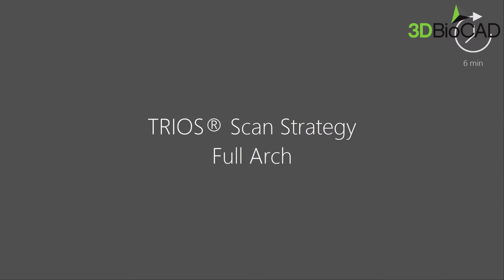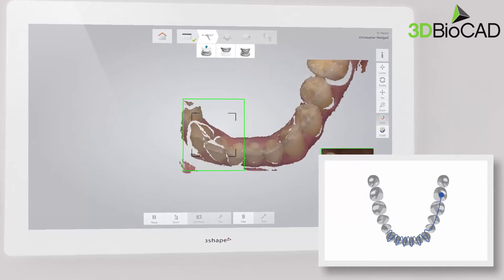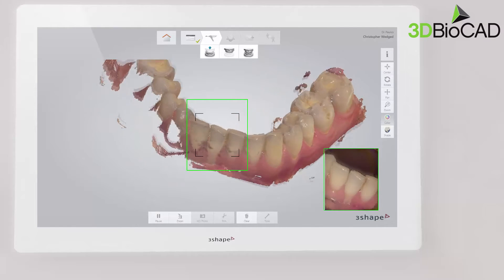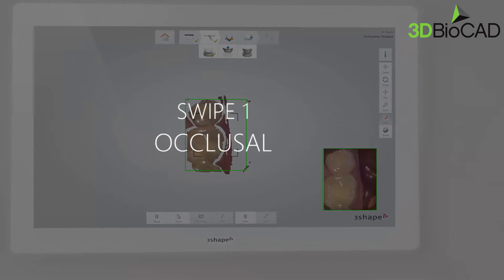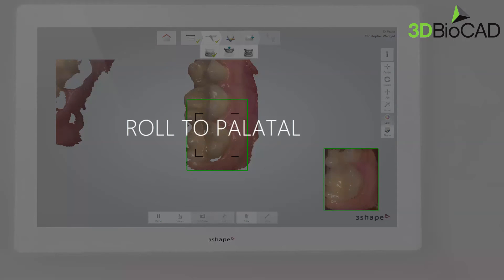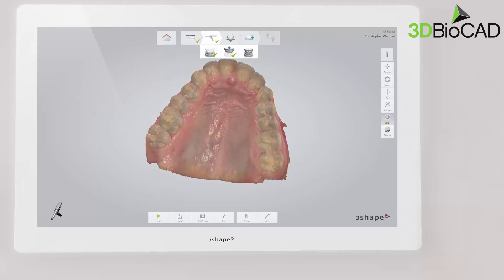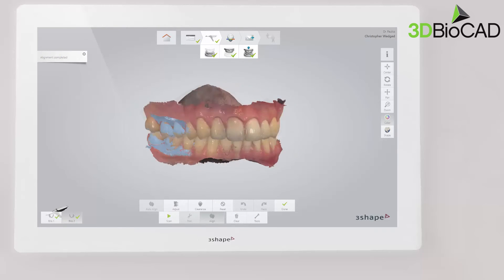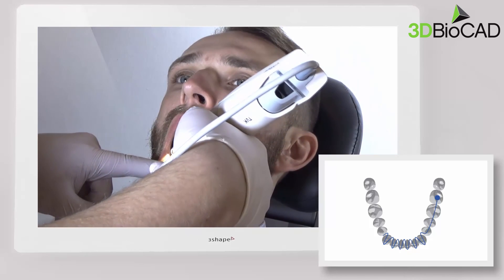3D BioCAD - TRIOS 3 Full Arch Scan Path Navigation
A way to obtain accurate full arch scan.

3DBioCAD USA is located in Seattle, WA.
3DBioCAD Asia is located in Seoul, Korea